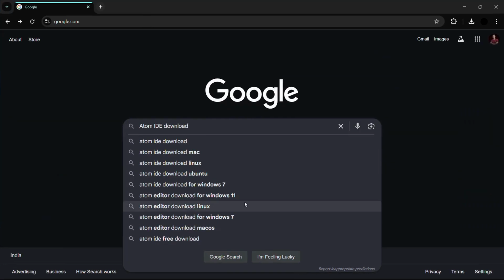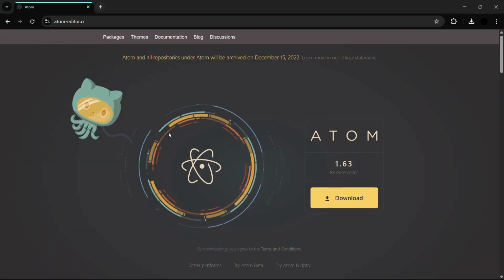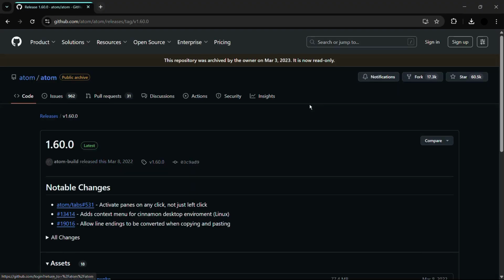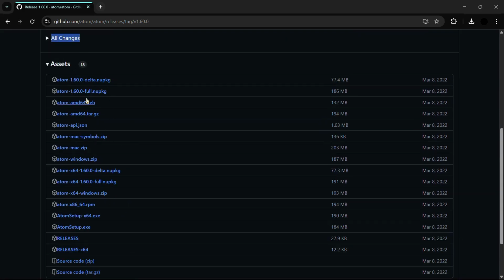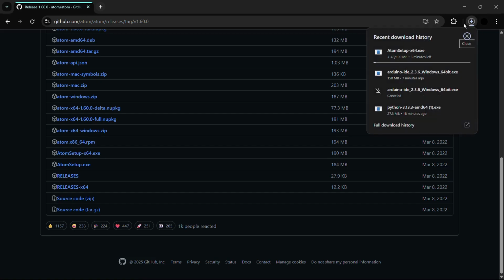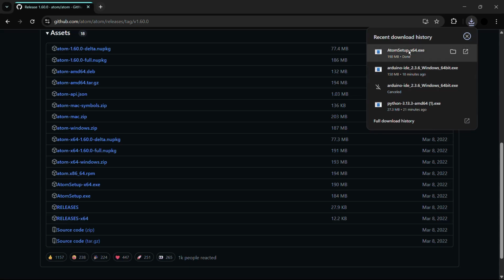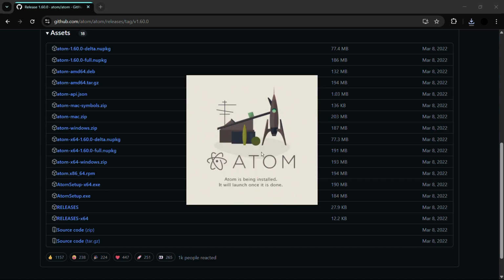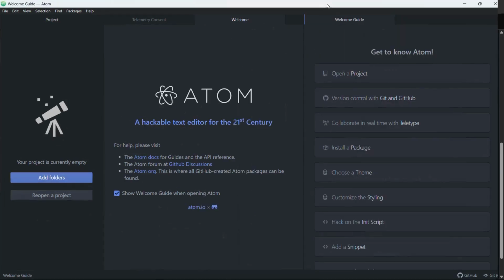How to Install Atom IDE on Windows 11 | Best Text & Code Editor Setup for programming - guide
Looking for a clean, powerful, and beginner-friendly text editor for coding? In this step-by-step tutorial, you'll learn how to download, install, and set up Atom IDE in Windows 11. Whether you're working in Python, HTML, CSS, JavaScript, or any other language, Atom is a customizable and open-source code editor perfect for developers of all levels.

💻 In this video, you will learn:

How to download Atom IDE from the official source

Complete installation process in Windows 11

Launching Atom for the first time

Installing popular packages and themes

Customizing settings for better productivity

🧠 Atom is known as the "hackable text editor for the 21st century"
🌐 Supports cross-platform development and Git/GitHub integration
🎯 Lightweight yet powerful and easy to use for web development, data science, and more

👍 Perfect for coding beginners, students, and professionals
📥 Don't forget to check the best plugins like Teletype, PlatformIO, and file-icons
💬 Comment your favorite Atom packages or ask for help if you're stuck!

3. Hashtags